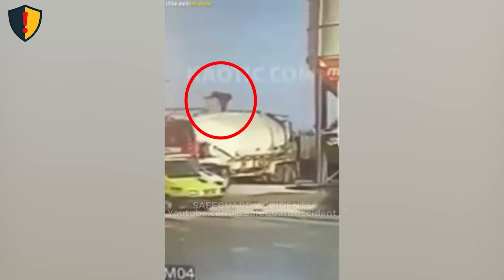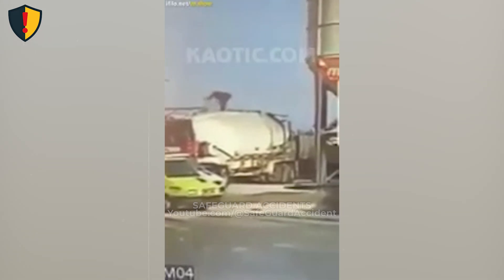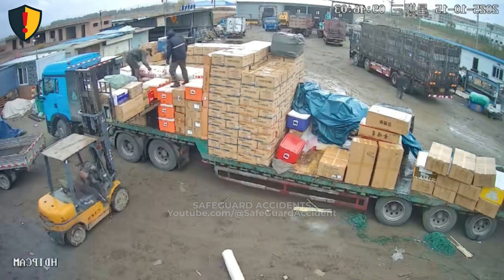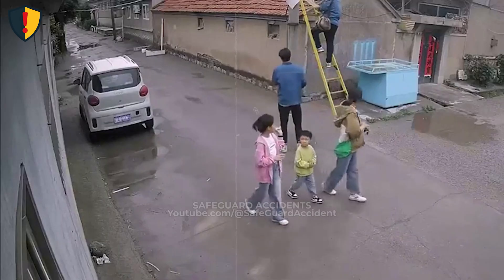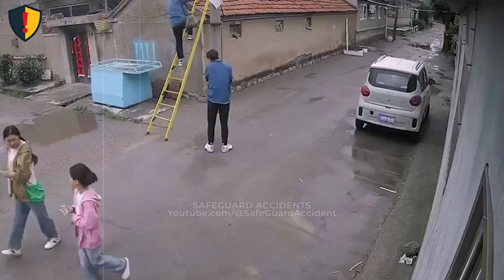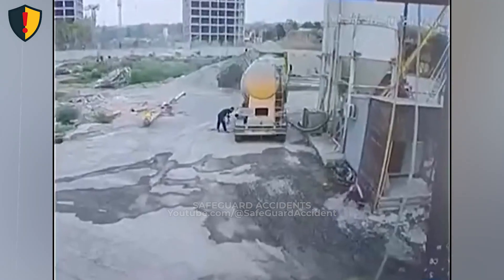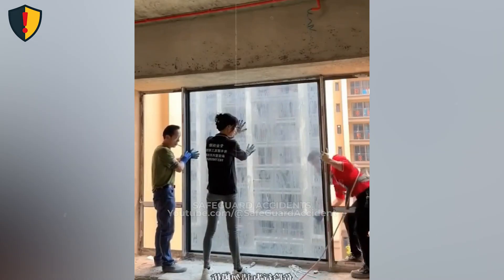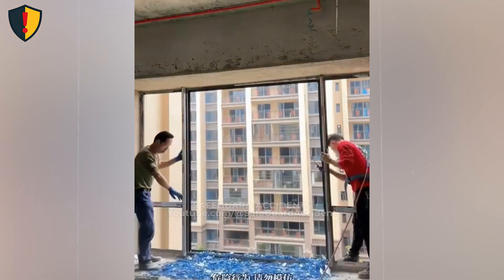Moments No One Expected to Happen | Industrial Machine Accident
Most workplace accidents don’t start with chaos — they begin with routine tasks, familiar equipment, and a false sense of control.
In this GuardGrid NOVA episode, we break down 10 real industrial incidents where balance shifted, pressure released, or motion took over without warning.

Every clip is carefully reframed for education and prevention, with no graphic content — only clear explanations of why things went wrong and how they could have been prevented.

All footage and commentary comply with YouTube Community Guidelines.

How moving sheet material can turn into a powerful draw-in force at machine intakes.
Why tanker trucks must be treated as pressurized energy containers, not work platforms.
How crane balance can collapse instantly when load stability is misjudged.
Why drop zones around flatbeds must be verified clear before any release.
How liftgates and hinged mechanisms create fast-forming swing and crush zones.
Why ladders near overhead power lines become deadly even without direct contact.
How pressurized dry-bulk tanks can release force without visible warning.
Why large glass panels store hidden stress and fail all at once.
How applying torque from unstable footing turns force into loss of balance.
Why welding near unsecured stacks can shift mass and trigger sudden collapse.

🛡️ The Pattern Is Always the Same
These incidents weren’t caused by speed or panic —
They happened because energy was underestimated: motion, pressure, gravity, heat, or electricity.

Distance, isolation, and control are the only defenses that work every time.

🔔 Stay Aware. Stay Prepared. Stay Safe.

If you value safety breakdowns that turn real incidents into practical lessons:
💬 Comment which moment surprised you most